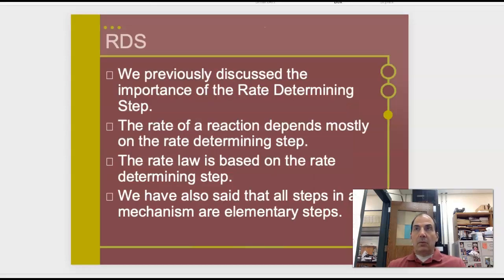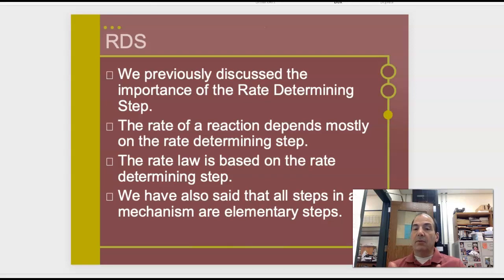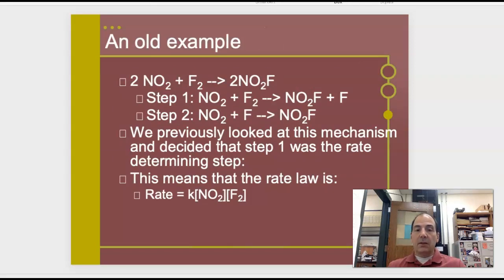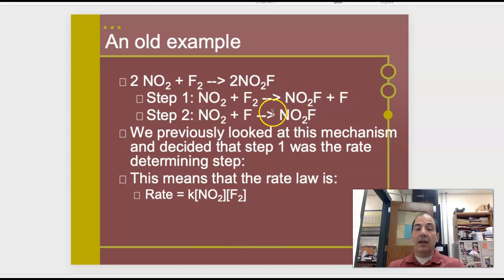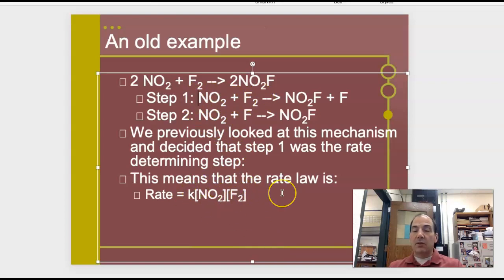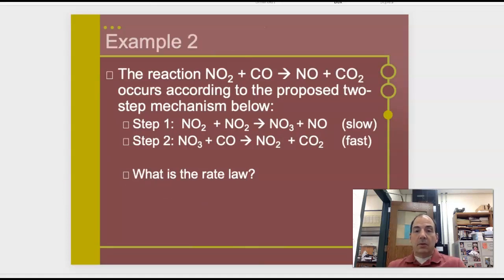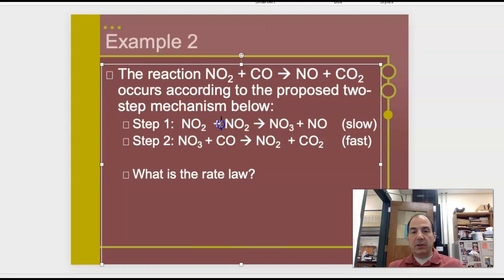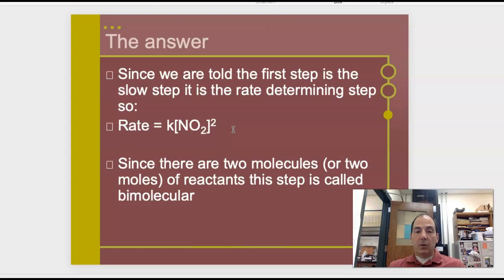5.8 Reaction Mechanisms and Rate Laws